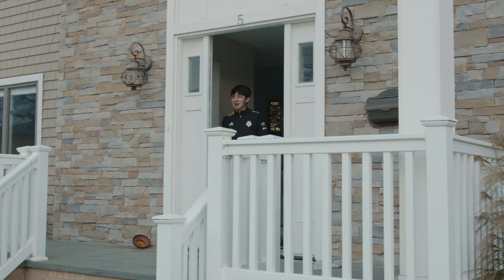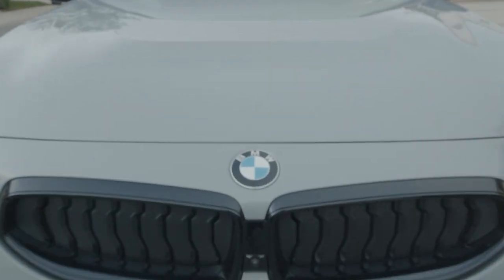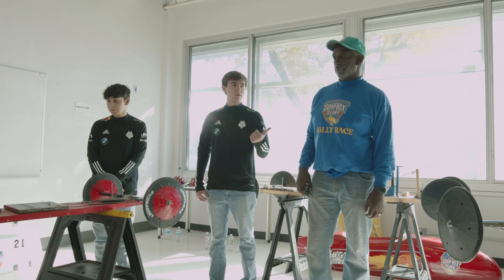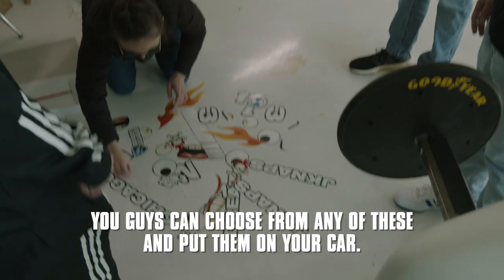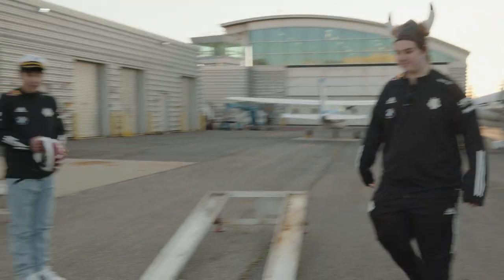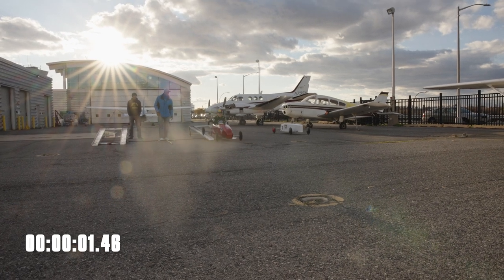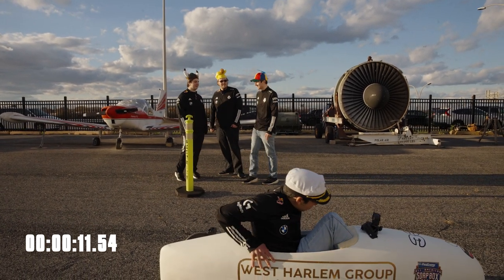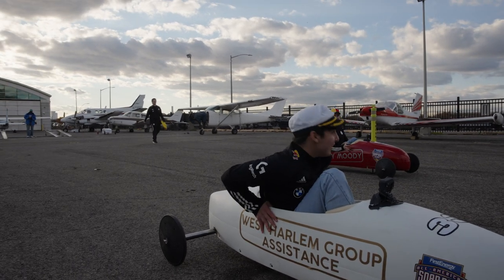Rocket League Champs turn Soapbox Pro Racers | G2 x BMW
Meet your new favorite racing team!

To celebrate the release of BMW M240i, we sent Chicago, JKnaps and Dreaz to compete in a soapbox race.

Watch them first-time gravity racing and unveil INSANE pro racer strats.